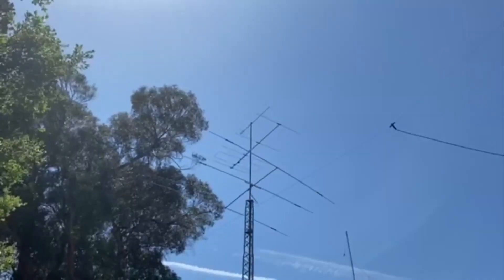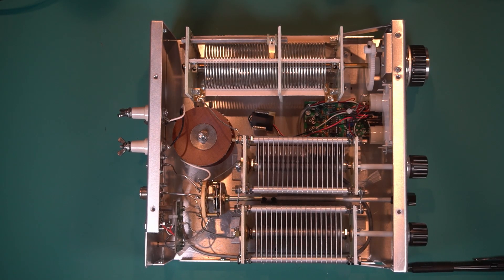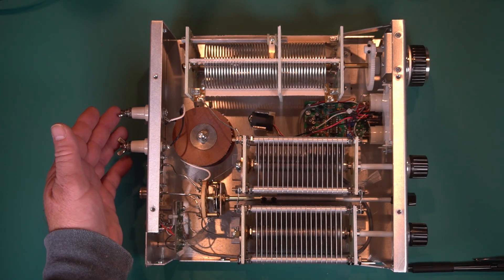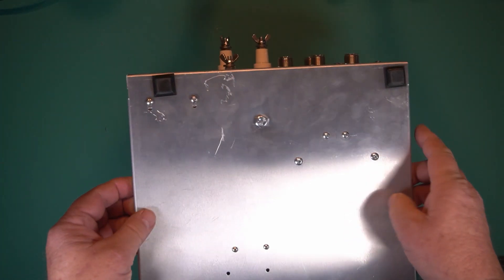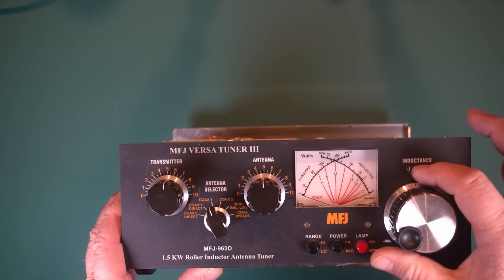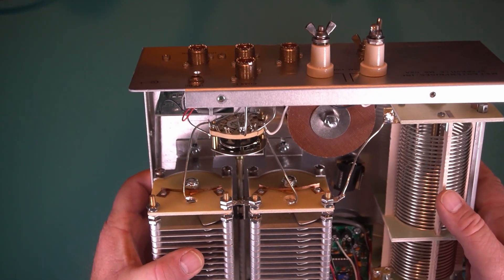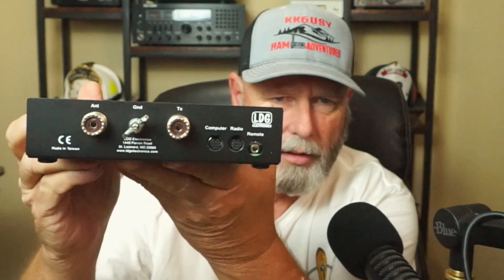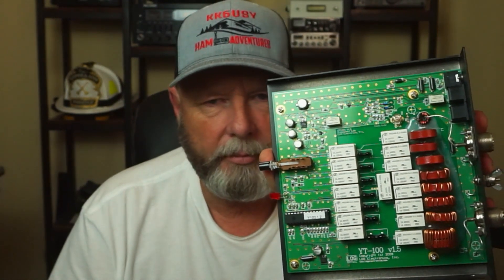What's inside your MFJ and LDG Tuners?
Just a quick video of the inside of a couple tuners, Manual and Automatic.

TopSolar panel 100 and 60 watt panels,
Dokio 110 watt Solar panel,
Dokio 160 watt solar panel,
Dokio 220 watt solar panel.
Dokio 300 watt solar panel,

flag mast,
Camera Gear

Power supply,
LITHIUM BATTERIES
36ah lithium batt.,
16ah lithium batt.,
9ah Bioenno,
12ah Bioenno,
15ah Bioenno,
6ah bioenno,